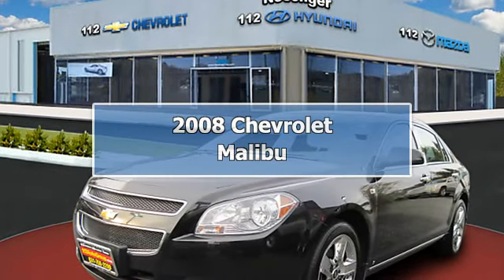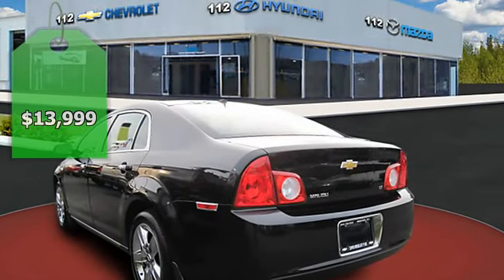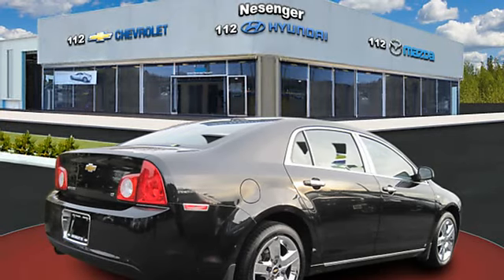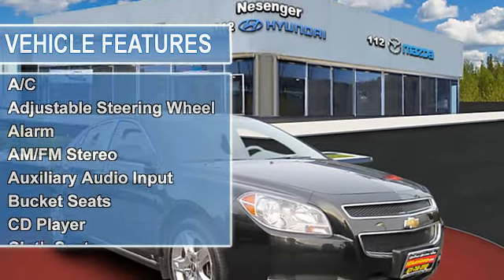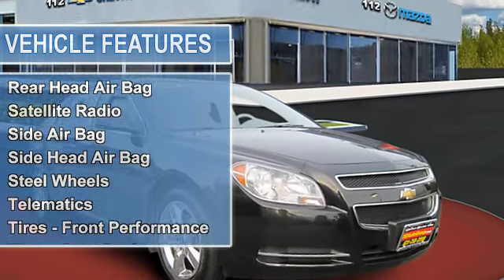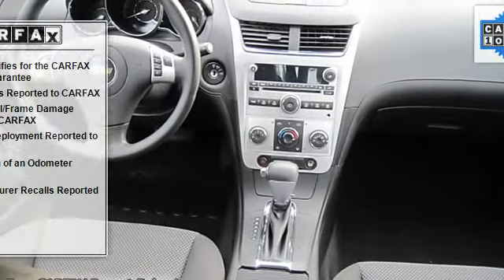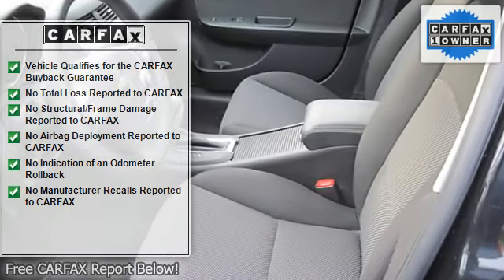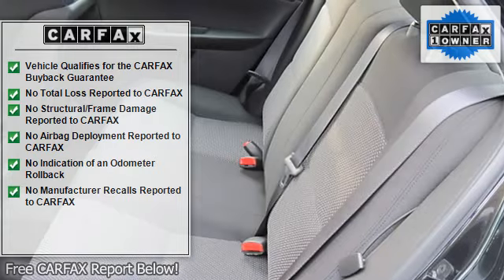2008 Chevrolet Malibu - Chevrolet 112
Chevrolet 112

For Sale: 2008 Chevrolet Malibu
VIN: 1G1ZH57BX8F293993
Engine: 2.4L
Drivetrain:
Transmission: Automatic
Mileage: 34,003
Color: Black Granite Metallic (exterior) Ebony (interior)